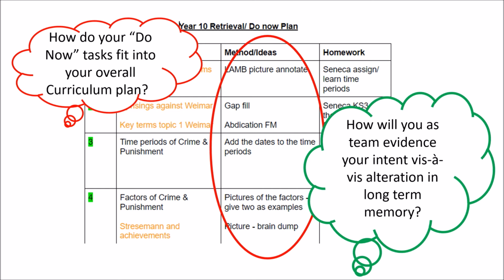A Do Now as Retrieval T&L Briefing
A quick video on why it is important to use your Do Now activity as retrieval.